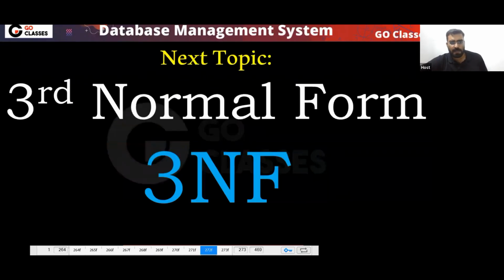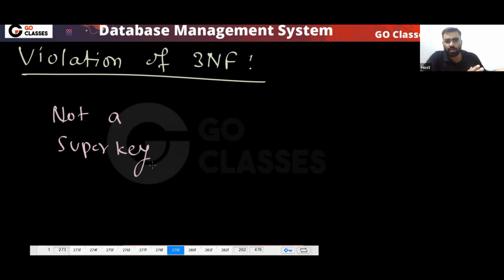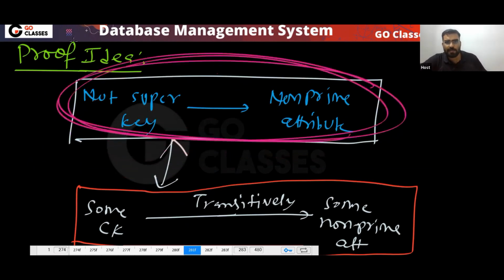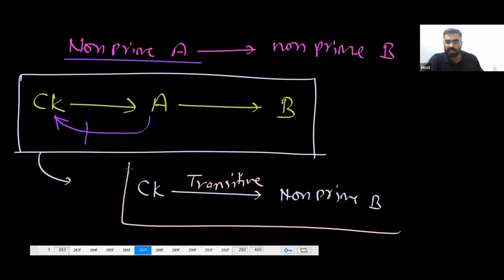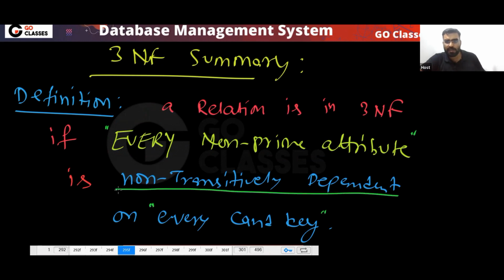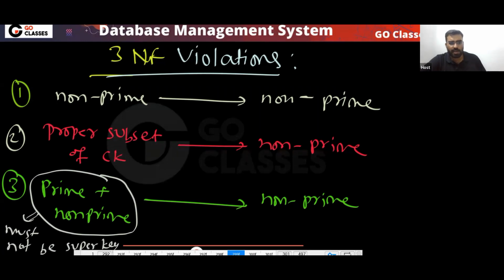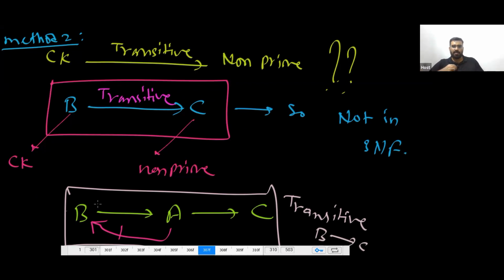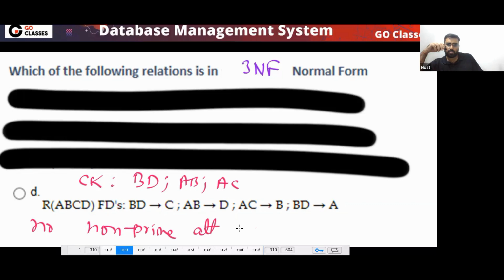Normalization Lecture 6C - 3NF | Third Normal Form | Transitive Dependency | DBMS | Deepak Poonia